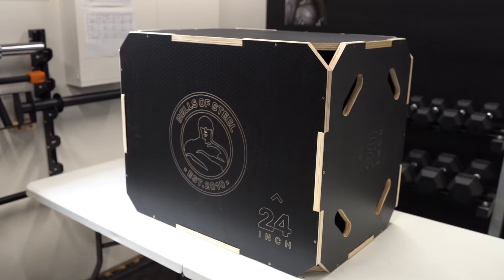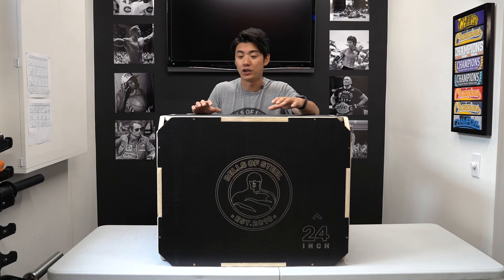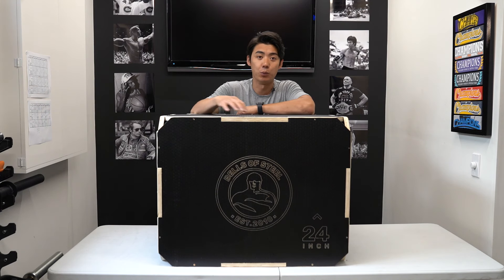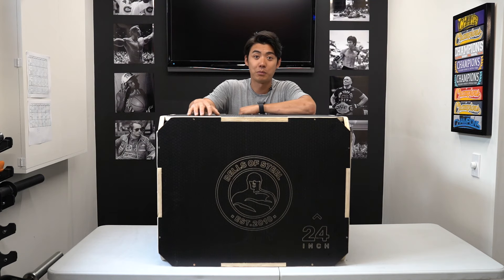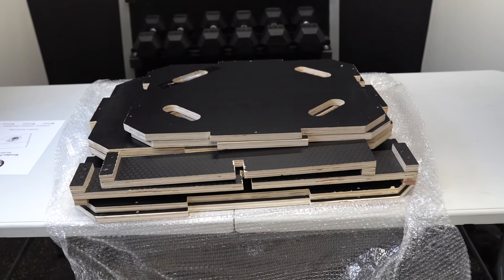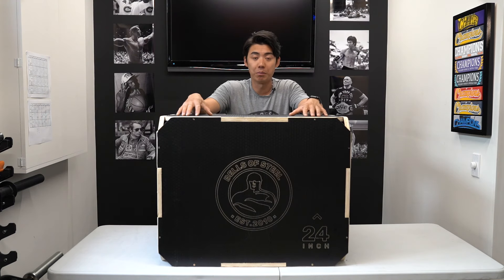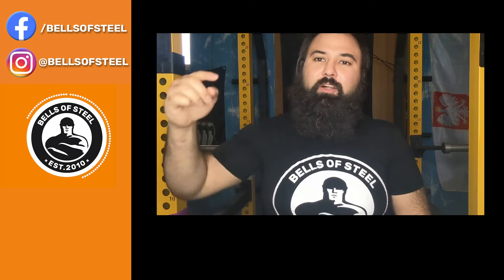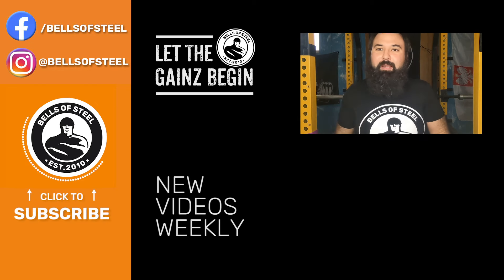Bells of steel 3-in-1 Plyo Box 2.0 (with anti slip wood) overview.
The 3 sided wood plyo box gives you 3 different boxes in one! With an internal reinforcement, these are sturdy enough to be used for box squats and comes with a thin layer of anti-slip rubber.

The 3 sided wood plyo box is shaped like a rectangle, so it gives you 3 different heights in one!
The box has an internal reinforcement that makes the plyo box sturdy enough to be used for box squats,
but also super simple to put together.

The B.o.S. anti-slip plyo box comes with the added bonus of a thin layer of rubber that helps prevent slips.
Our 2.0 version features removed corners, which mitigates potential painful misses and it looks pretty darn cool to boot!

Ships unassembled to keep shipping costs low.